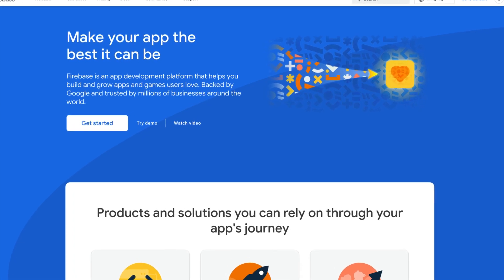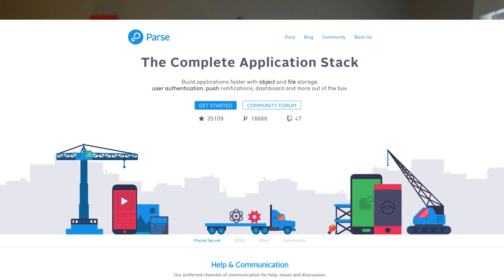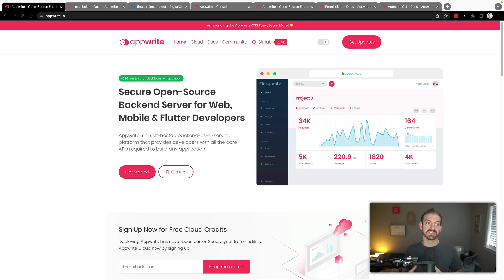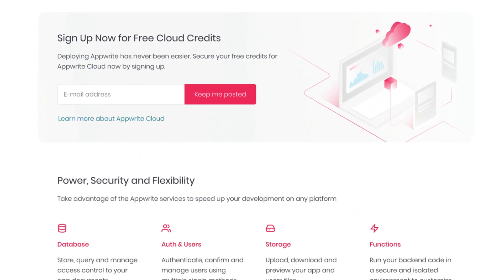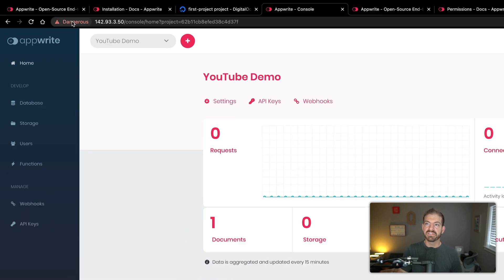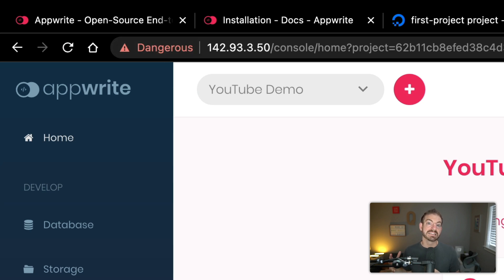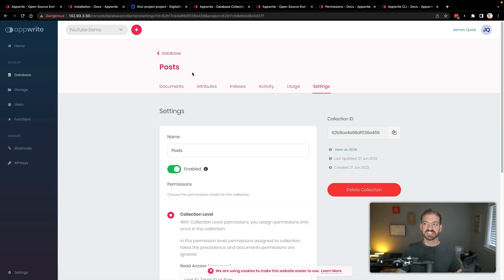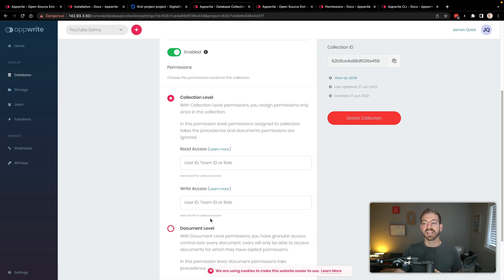5 Reasons to Try out This Firebase Alternative (No Vendor Lock-in!)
Is Firebase still leading the pack as an all-in-one application development platform? This Firebase Alternative is going to give it a run for its money.

Appwrite.io is a "self-hosted backend-as-a-service platform that provides developers with all the core APIs required to build any application". The biggest advantage of using Appwrite is that you own all of your code and avoid the vendor lock-in that comes with Firebase. Appwrite also has more configuration options, amazing SDKs, and much more!

00:00 - Intro
00:55 - What is Firebase
02:25 - What is Appwrite
03:30 - 1. Self-hosting and Open Source
05:30 - GUI for Database Setup, Indexes, Storage, and more
09:00 - Robust User and Permissions System
11:15 - Amazing SDKs for Many Languages
13:25 - Serverless Functions
16:25 - Appwrite Supports Open Source
17:10 - Wrap up

QUESTIONS...?